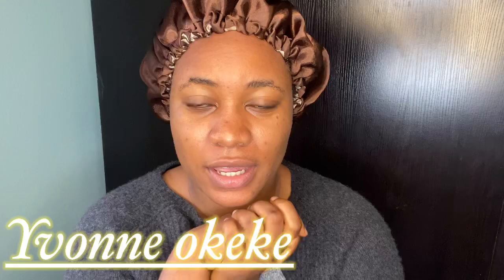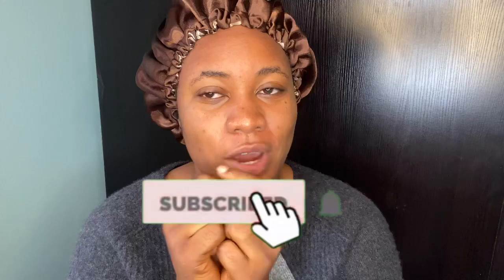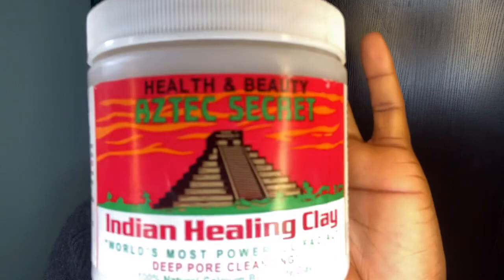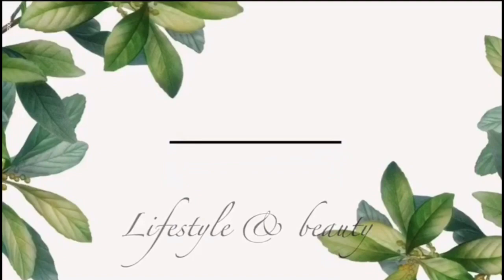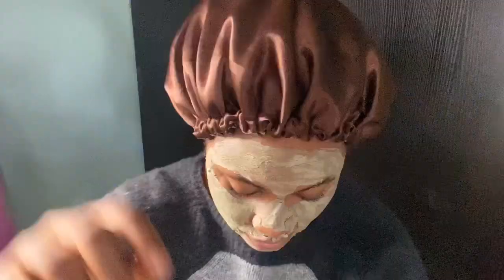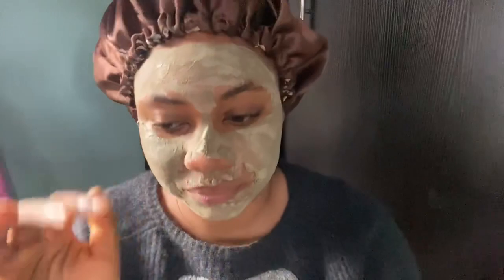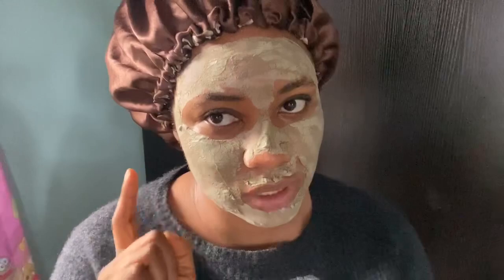AZTEC CLAY x APPLE CIDER VINEGAR (GUYS IM SHOCKED 😮) SEE RESULTs ||YVONNE OKEKE 2020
Hello lover
Welcome back !!

Watch my YouTube videos